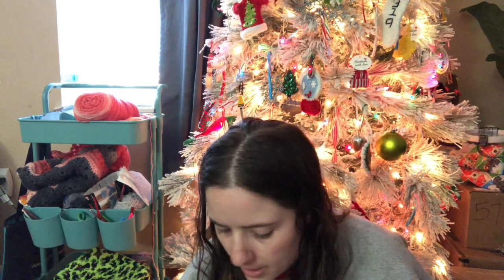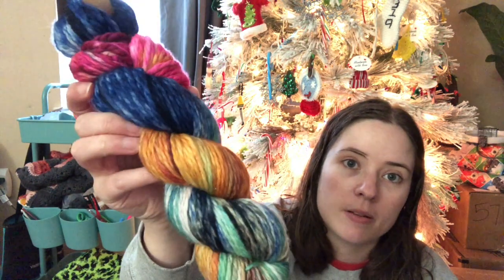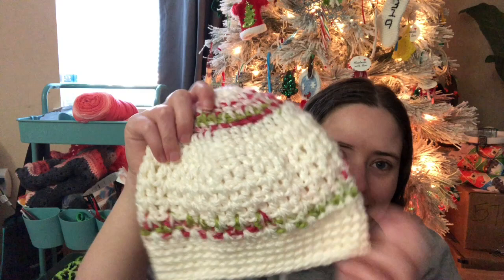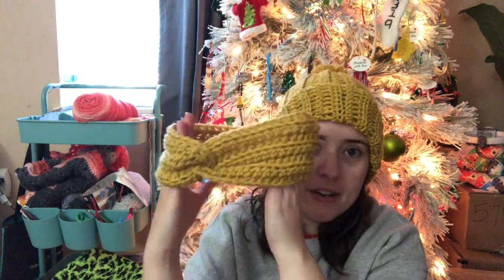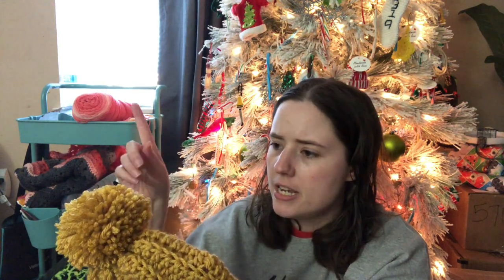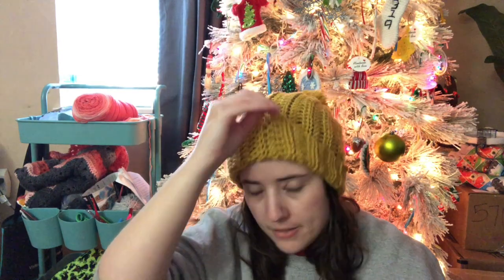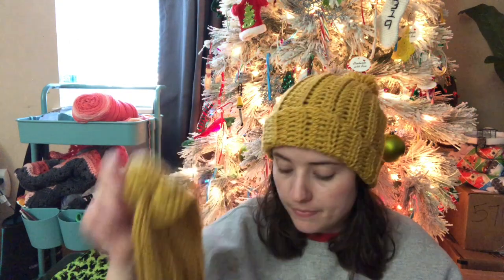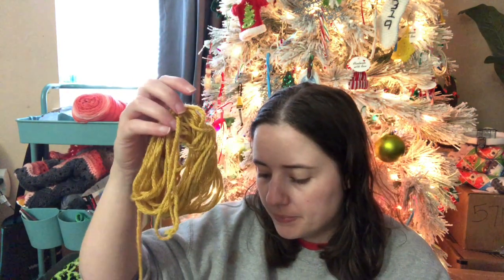Whatcha Working On Wednesday | WIP Wednesday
Happy Mail
Ella Roberts